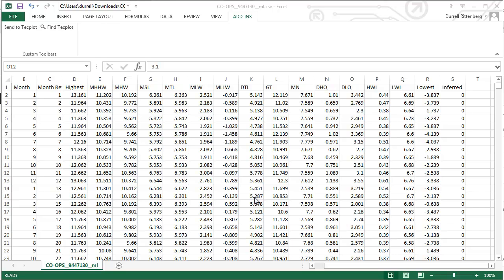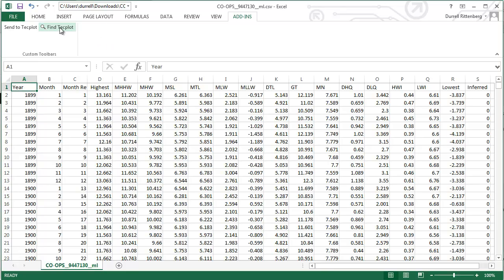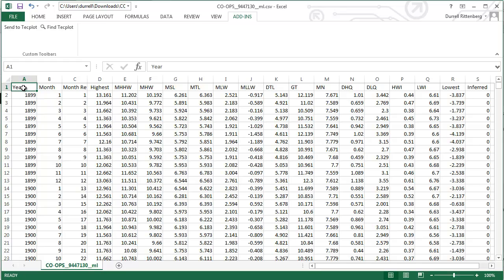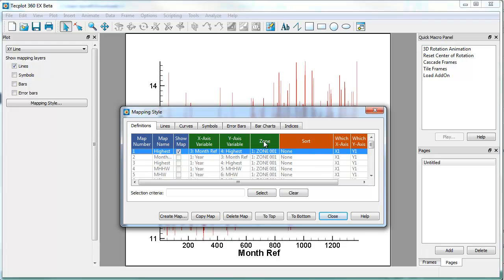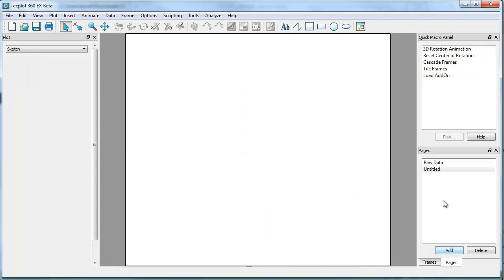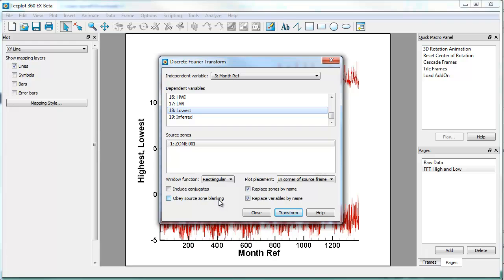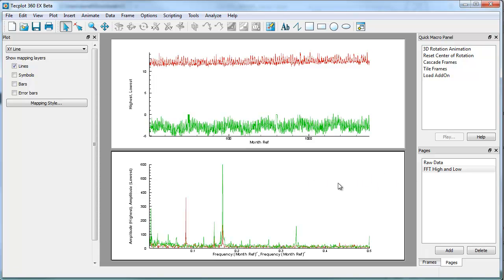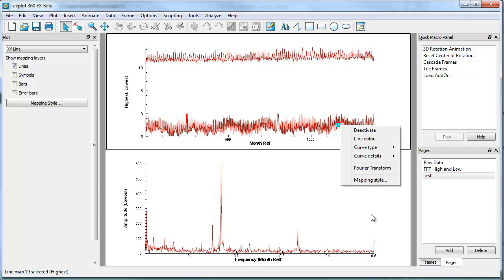Excel Data and FFT in Tecplot 360 EX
Loading data from Excel and Fast Fourier Transform (FFT).